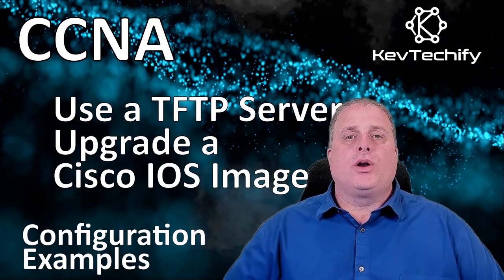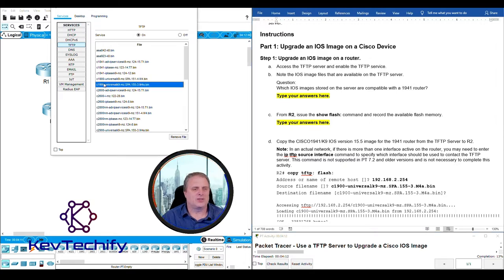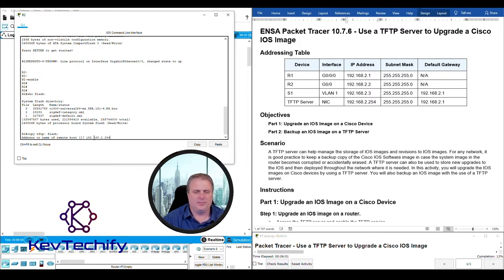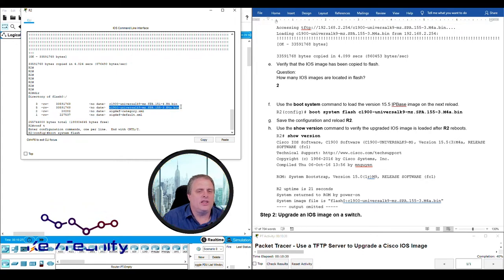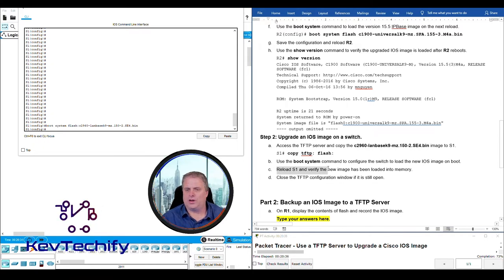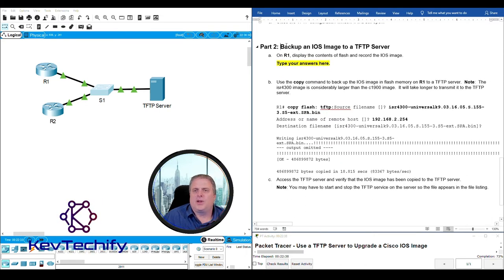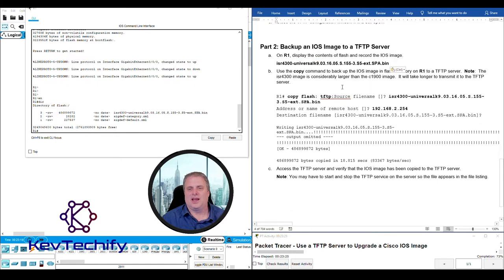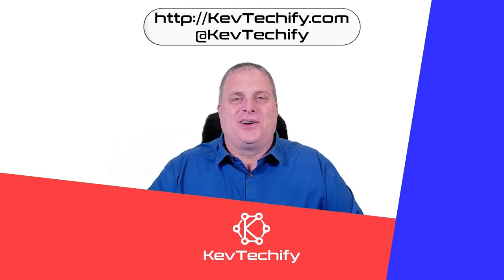Use a TFTP Server to Upgrade a Cisco IOS Image Example - Lab 10.7.6 - CCNA - KevTechify | vid 85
In this episode we are going to look at configuring Use a TFTP Server to Upgrade a Cisco IOS Image.

A TFTP server can help manage the storage of IOS images and revisions to IOS images. For any network, it is good practice to keep a backup copy of the Cisco IOS Software image in case the system image in the router becomes corrupted or accidentally erased. A TFTP server can also be used to store new upgrades to the IOS and then deployed throughout the network where it is needed. In this activity, we will upgrade the IOS images on Cisco devices by using a TFTP server. We will also backup an IOS image with the use of a TFTP server.

We will Upgrade an IOS Image on a Cisco Device and Backup an IOS Image on a TFTP Server.

Cisco Certified Network Associate (CCNA)
Enterprise Networking, Security, and Automation v3 (ENSA)
Network Management
Packet Tracer Lab 10.7.6 - Use a TFTP Server to Upgrade a Cisco IOS Image
Lab Number: 85